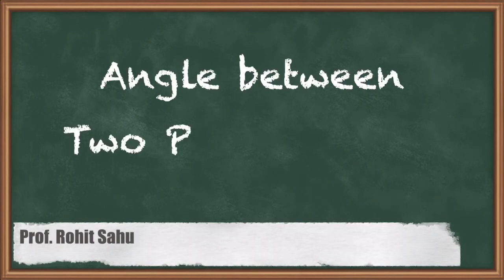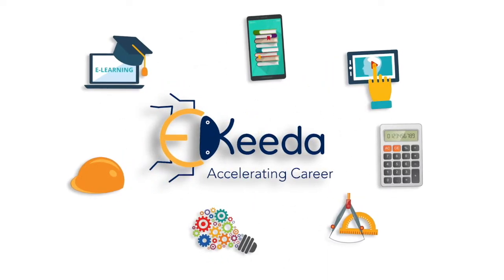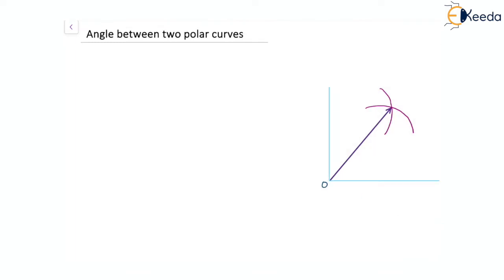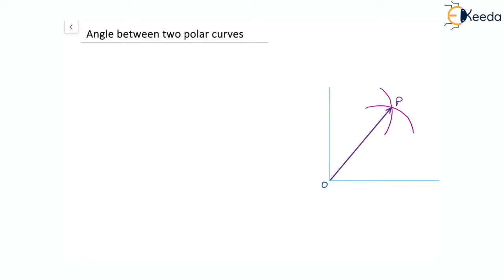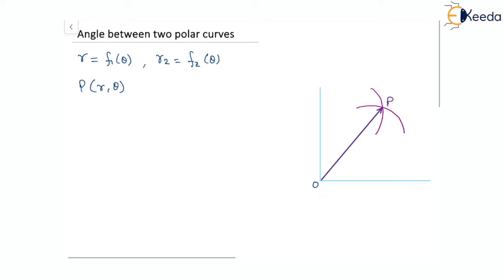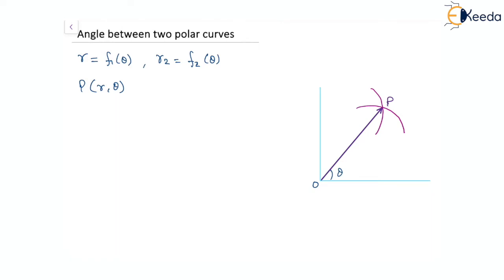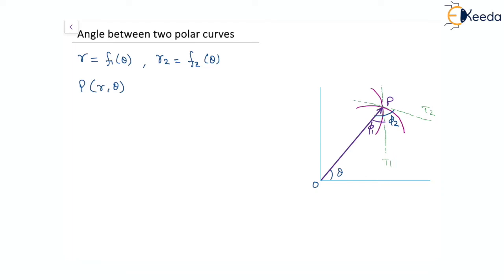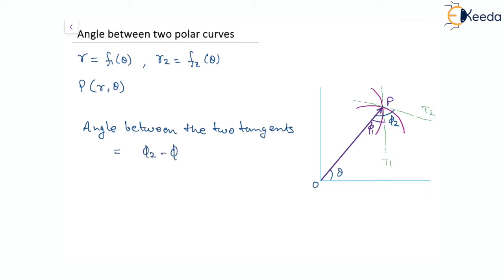Angle between Two Polar Curves - Polar Curves - Engineering Mathematics - 2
Video Name - Angle between Two Polar Curves

Happy Learning!